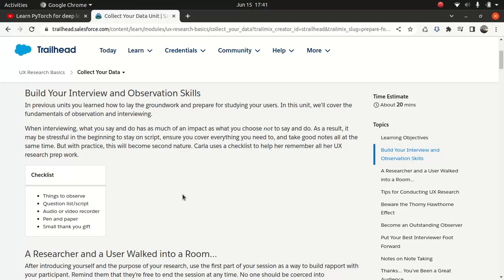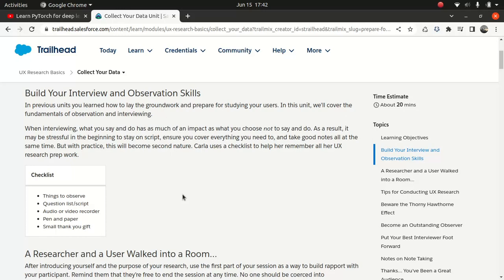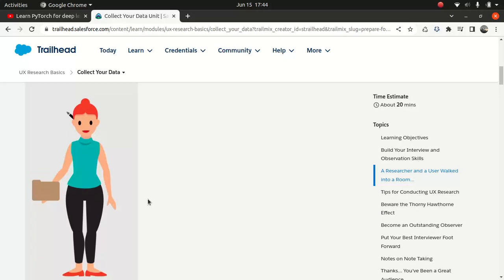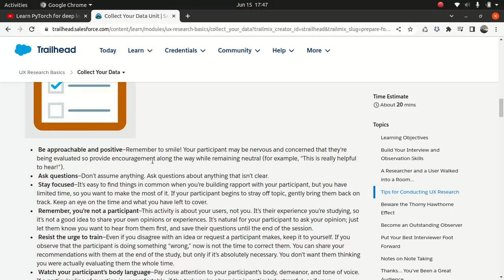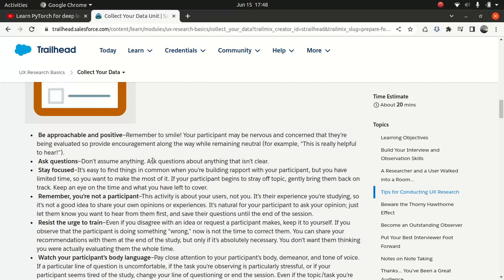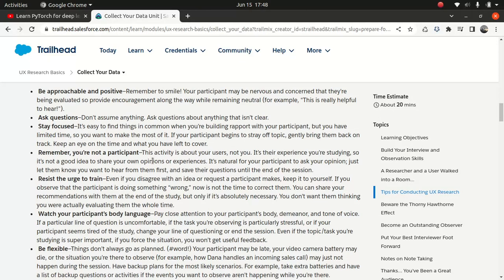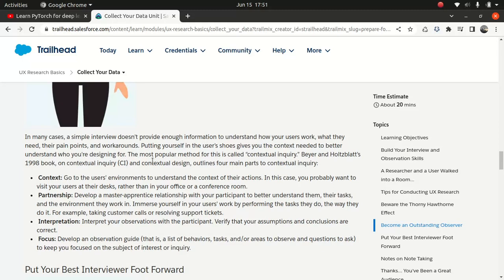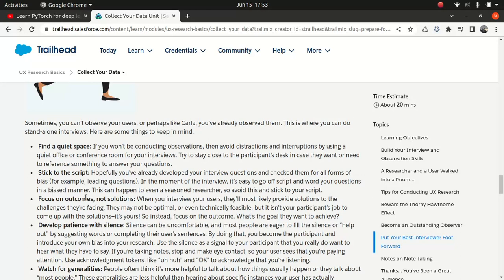Salesforce User Experience Designer Certification Collect Your Data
Collect Your Data